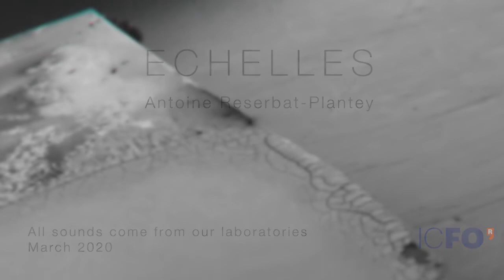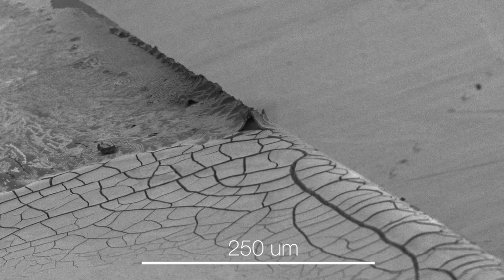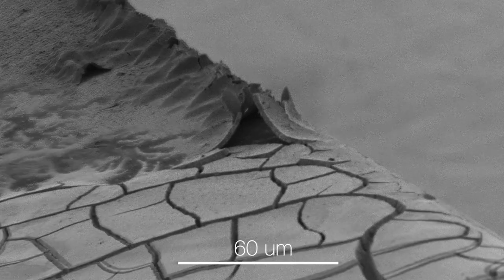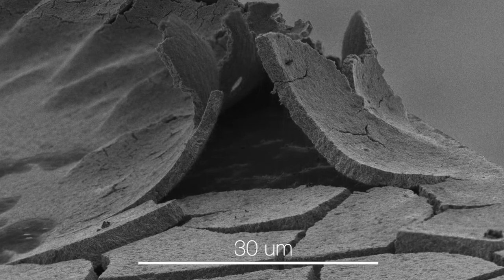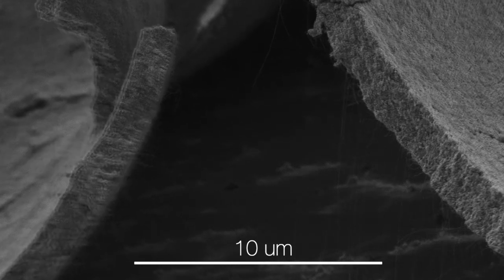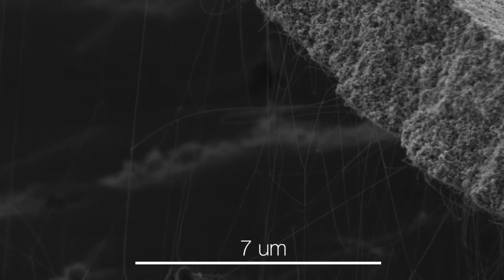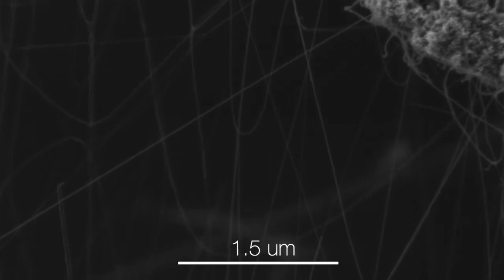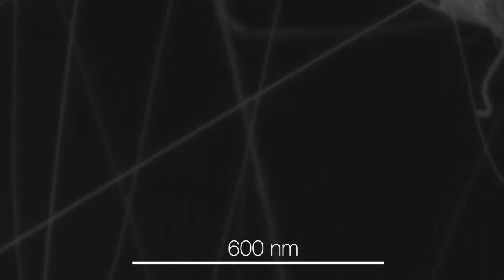Peeking into the Nanotube realm- Echelles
ECHELLES
Why human-scale and
nano-scale are so different?
Why human-scale and
nano-scale are so similar?

Echelles is an immersive audio visual exploration mixing human-scale images
with nano-scale images taken with an
electronic microscope. Their differences
and similarities become equally
fascinating as they reveal signatures of
modern physics laws. Echelles explores
the nanoworld, full of objects without
volume, one-dimension nanotubes, and
unprecedented strong forces.